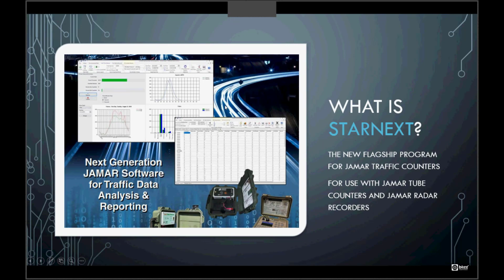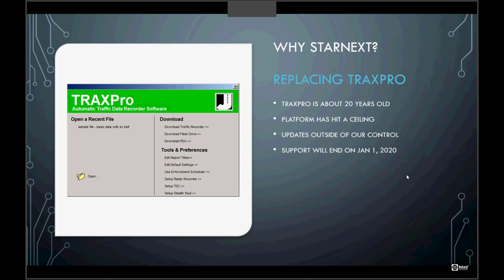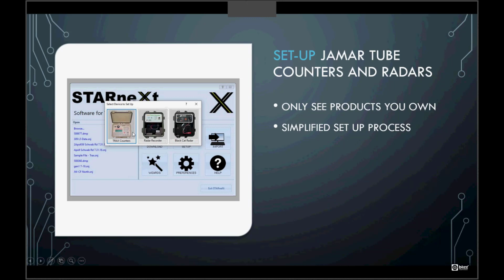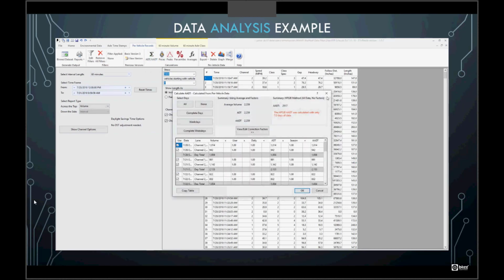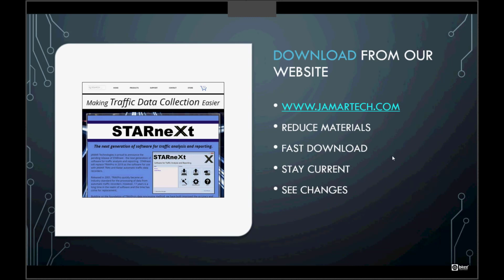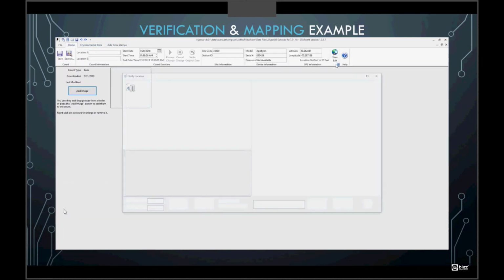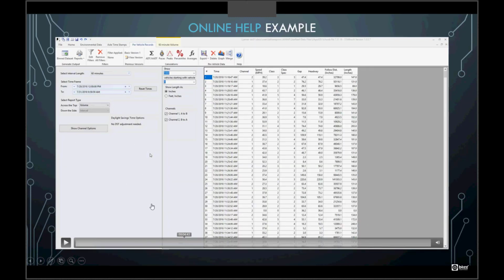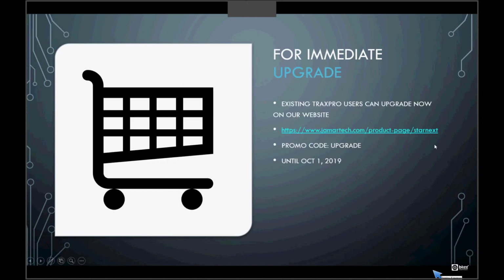STARnext Webinar 2019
JAMAR's new STARnext Software: What it does, how it works, and more!  Includes important dates for upgrades and support.